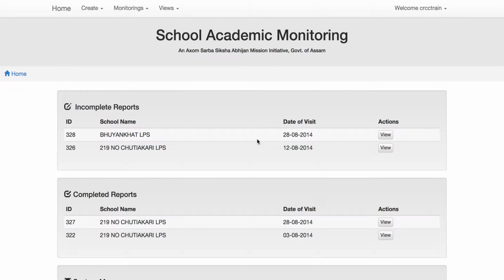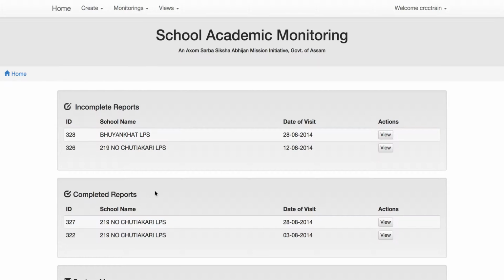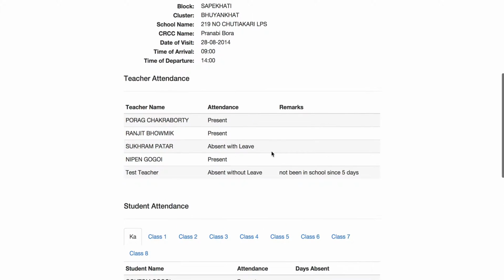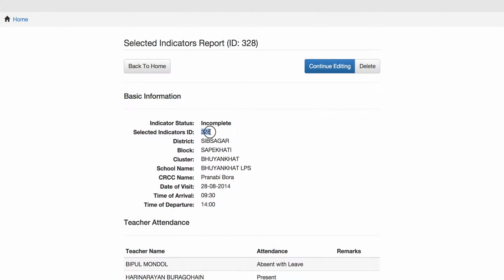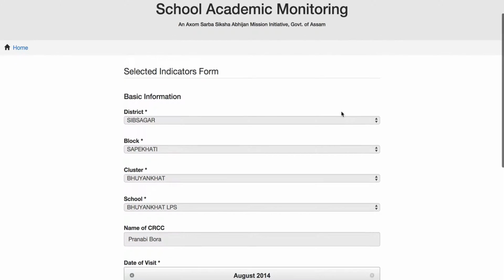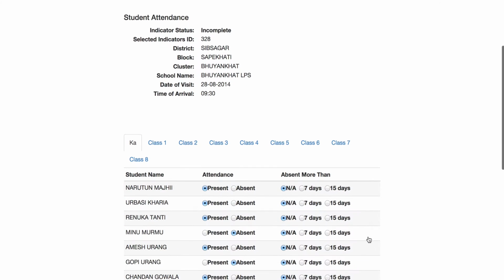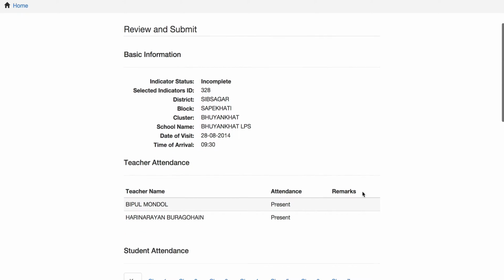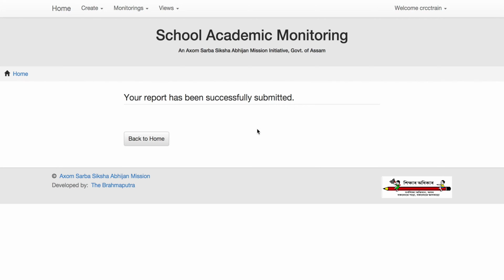04 05 selected indicators incomplete complete reports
SSA Assam Portal: School Academic Monitoring.